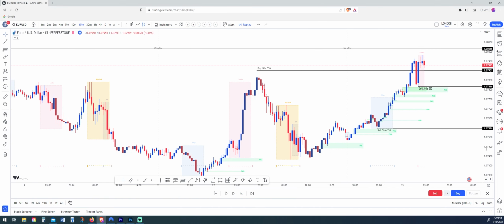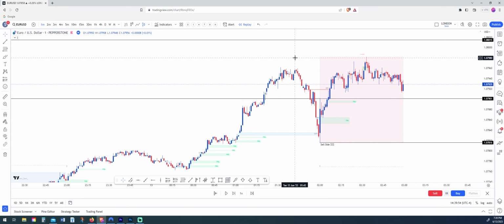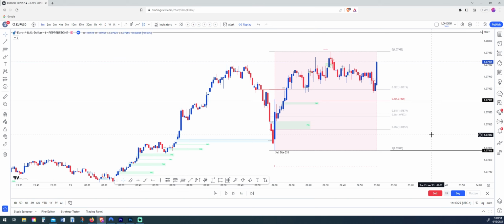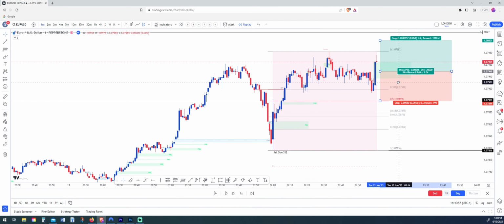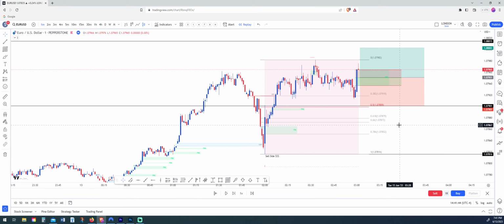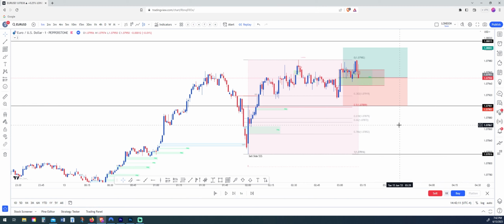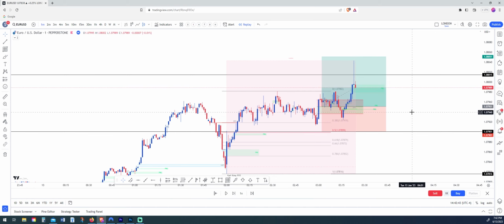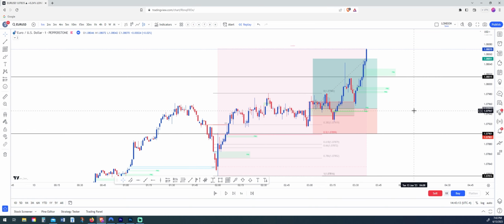ICT Silver Bullet SIMPLIFIED | 06-13-23 | London Session EURUSD | +2RR Profit in 33mins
In this video, I review and demonstrate the ICT Silver Bullet trade opportunity that was presented in the London Session on 06/13/2023 on EURUSD

My rules for a Silver Bullet Execution:

1. Mark Key Levels - Previous Day Range, Previous Session Ranges, Midnight Open, and Current Day Range.

2. Identify the most probable draw on liquidity

3. Enter using an FVG/OB/Volume Imbalance to get in line with the expected price delivery.

4. Entry must happen inside the 3am - 4am time window.

5. My current money management strategy is Stop Loss max 5 pips, Take Profit close in full at 5 pips.